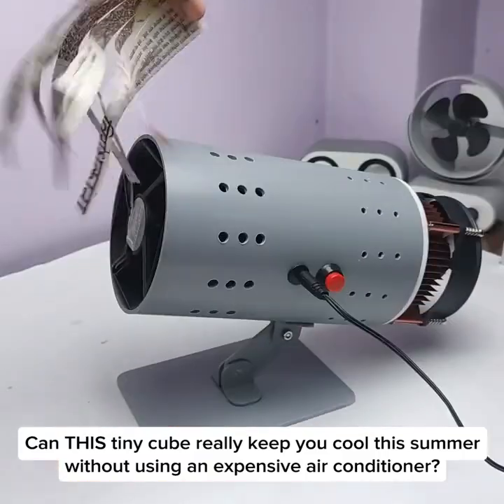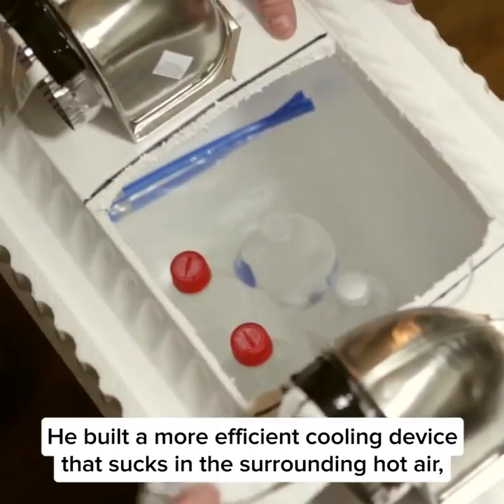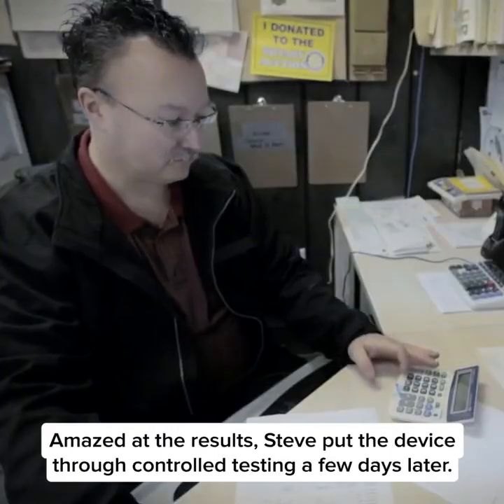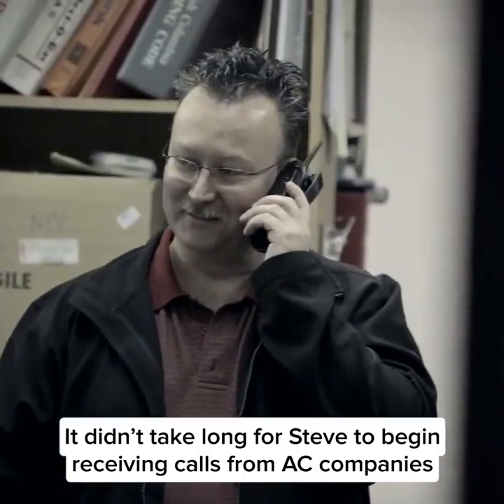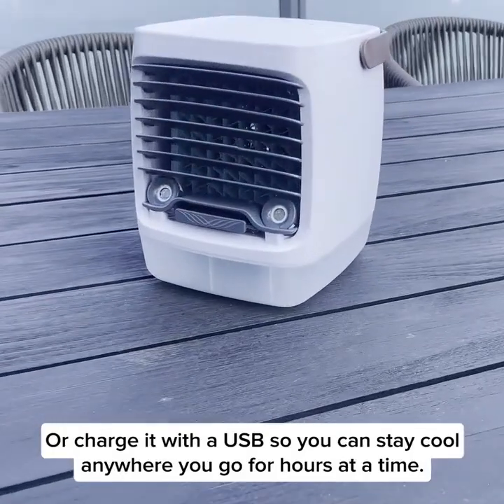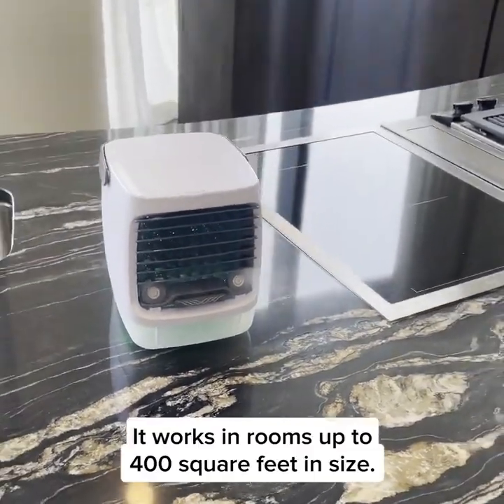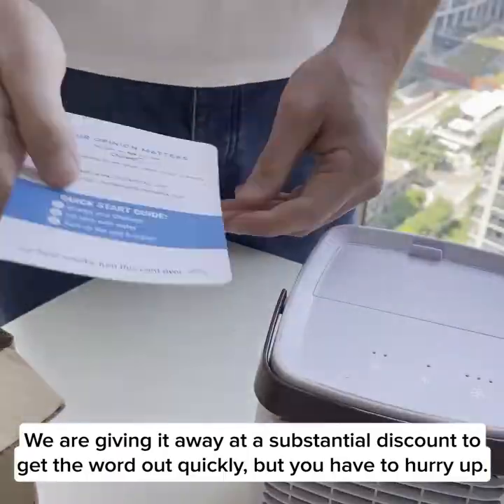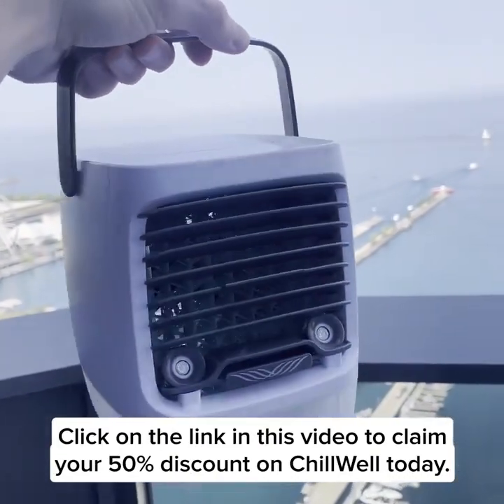👉 ChillWell 2.0 Reviews 👇 The Only Portable Cooler You Need During Summer? 🔥 ChillWell 2.0 Review ✅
We've all been there: that unbearable summer heat has you tossing and turning, sweat-soaked and desperate for relief. 😓 But worry no more! This portable AC is here to rescue you from those sweltering days and nights.

🚶 Ultra-Portable Design: Bring the chill wherever you go
🧊 Instant Cooling: No more sweat-stained clothes or sleepless nights
⚡ Energy Efficient: Cool off without breaking the bank

⭐⭐⭐⭐⭐ "If you want to cool yourself down, this is a great product. Sometimes it makes me TOO cold, and that is saying a lot! I like it nice and cold, borderline chilly." - Steven A.